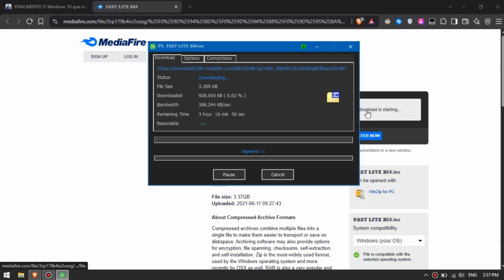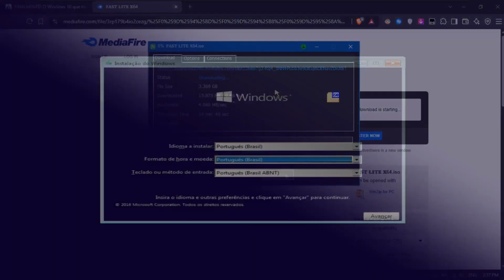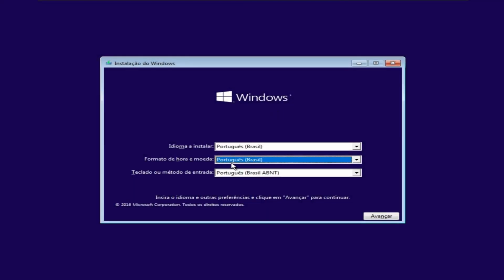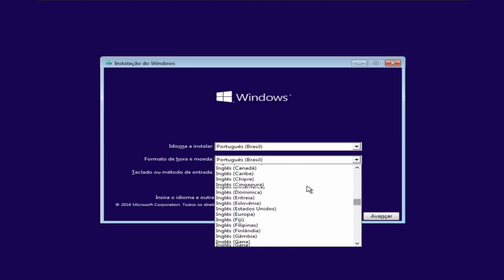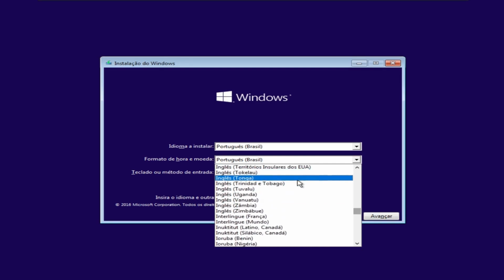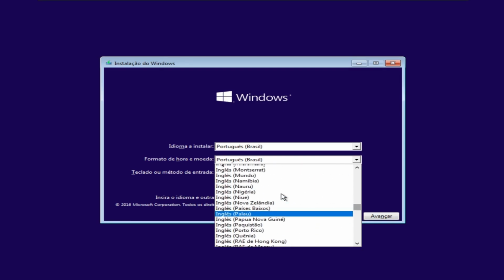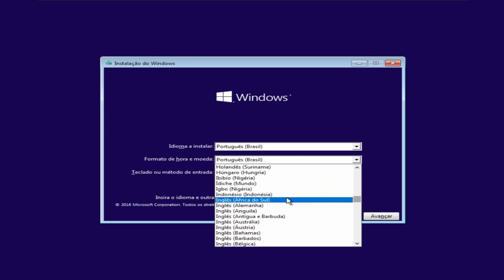Windows 10 Fast Lite | Lightweight Build Review | Portuguese-Only Build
Windows 10 Fast Lite is a custom lightweight Windows 10 build designed to provide a streamlined and responsive Windows experience. In this video, I review its desktop, idle RAM usage, CPU usage, installed storage size, and overall responsiveness.

⚠️ Important: This edition is available only in Portuguese. During testing, I couldn't change the display language to English, so please keep that in mind before downloading.

In this video:
✔ Installation Walkthrough
✔ Desktop Tour
✔ Idle RAM Usage
✔ CPU Usage
✔ Installed OS Size
✔ Features Overview
✔ Honest Review

TIMESTAMP
0:00 Intro & Download
0:20 Install Windows 10
1:29 Privacy Settings
3:07 Desktop
3:17 Installed Apps
3:30 Installed OS
3:44 Resources Usage
4:00 Right Click Menu
4:28 Installed Apps & Programs
4:52 Use Browser
5:34 Windows version
6:00 End

This review is based on real testing with no fake benchmarks, no unrealistic performance claims, and no misleading clickbait.

Software Used
Bandicam Premium
VMware Workstation Pro
CapCut Pro

⚠️ Before downloading: This build is currently Portuguese-only and I couldn't switch the display language to English.
Would you still try it, or do you prefer English-only Windows builds?